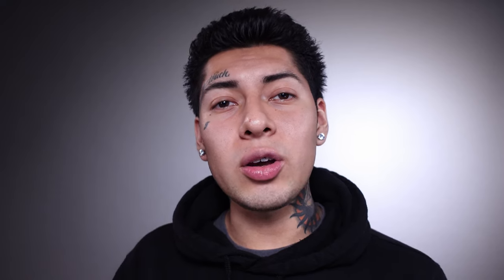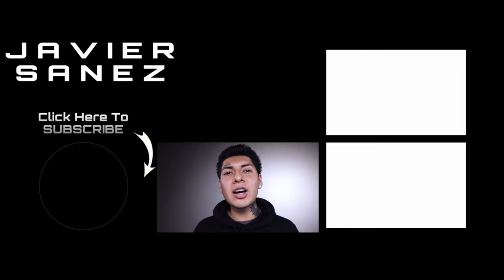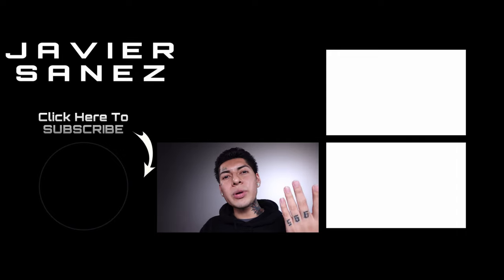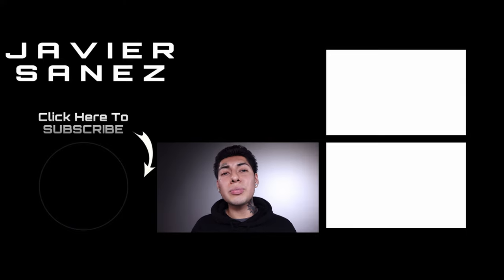How To Buy Sewing Patterns ( Part 1)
Heres is part 1 in learning how to buy sewing patterns! If you have any questions or suggestions leave them in the comments below. Hope You Enjoy :))